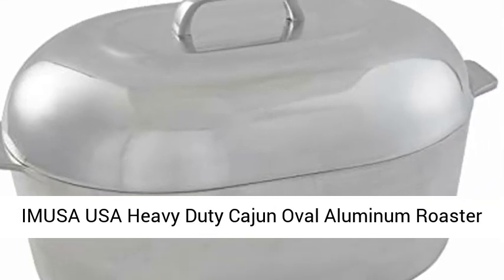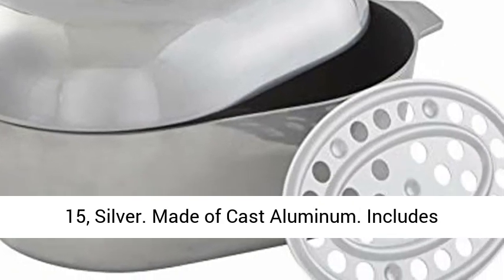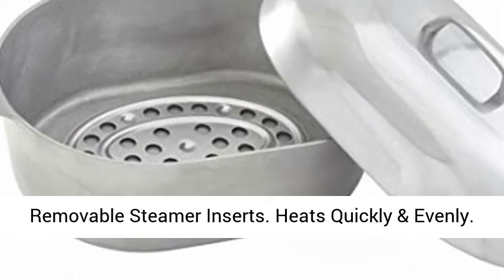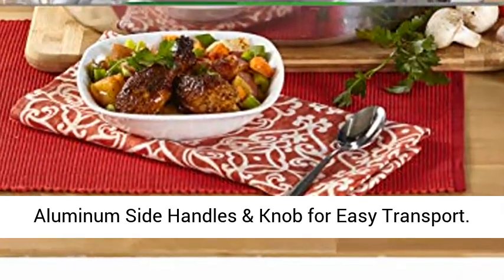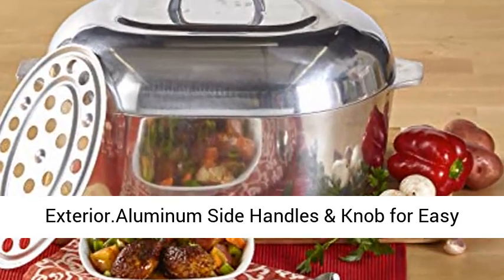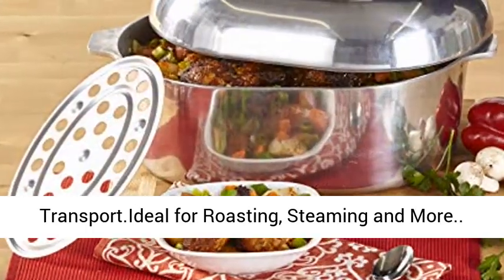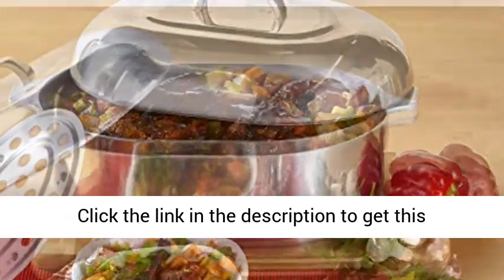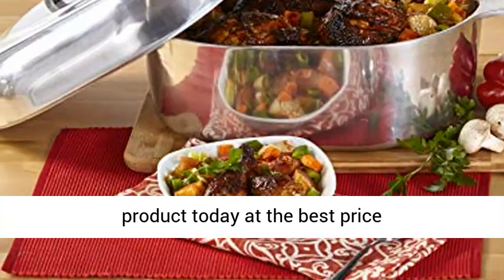IMUSA USA Heavy Duty Cajun Oval Aluminum Roaster 15, Silver --Review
IMUSA USA Heavy Duty Cajun Oval Aluminum Roaster 15, Silver

Made of Cast Aluminum
Includes Removable Steamer Inserts
Heats Quickly & Evenly
Aluminum Side Handles & Knob for Easy Transport
Natural Interior Finish.Mirror Polished Exterior.Aluminum Side Handles & Knob for Easy Transport.Ideal for Roasting, Steaming and More